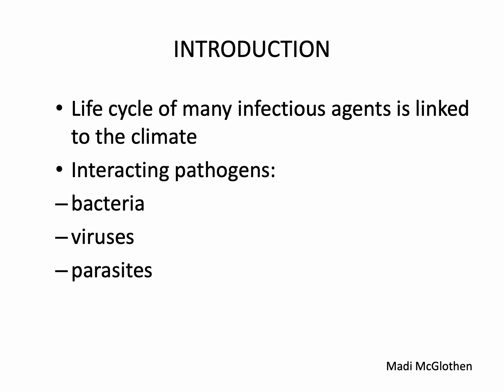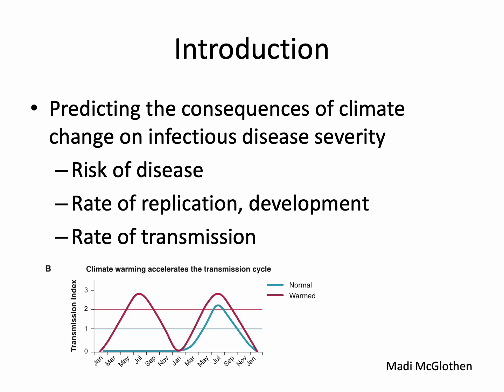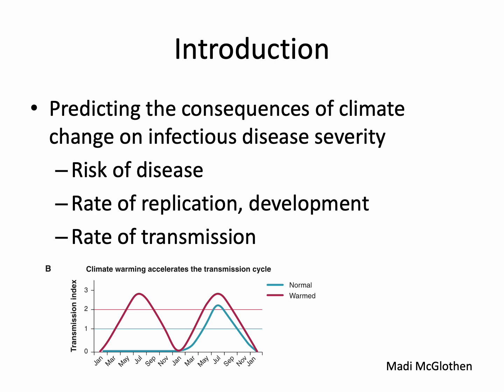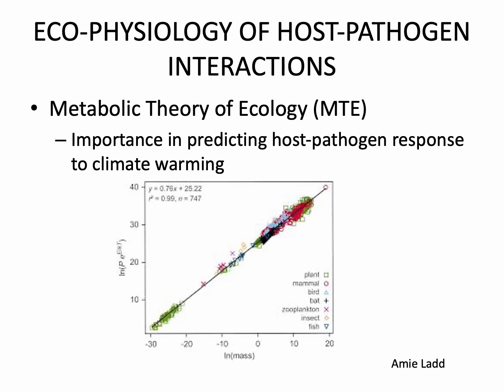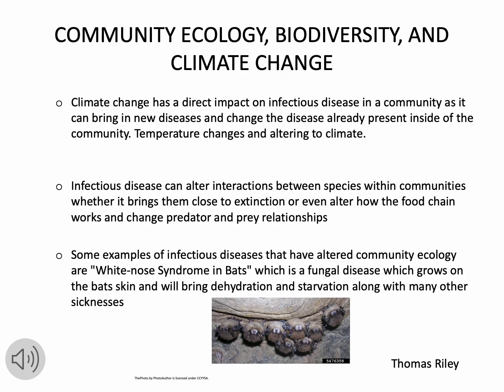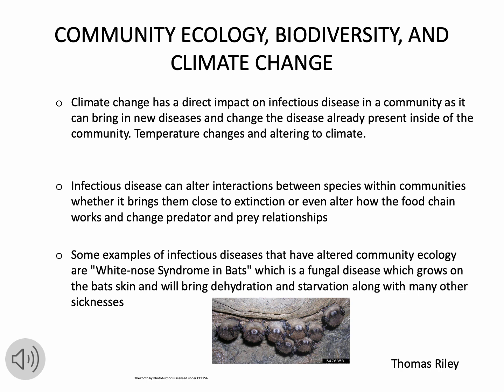Climate Change and Infectious Diseases